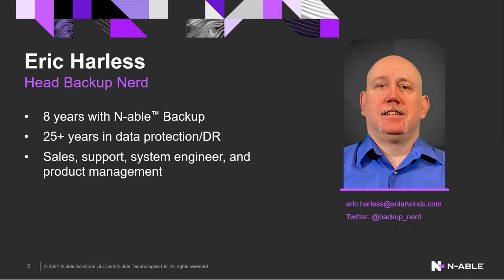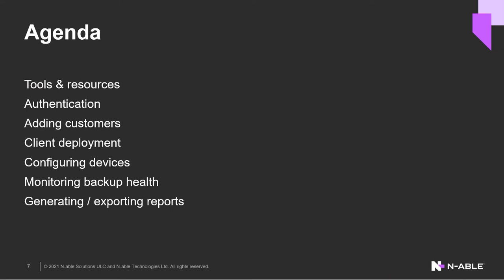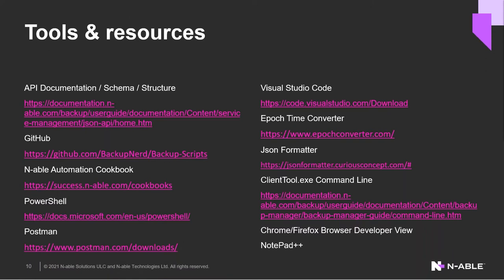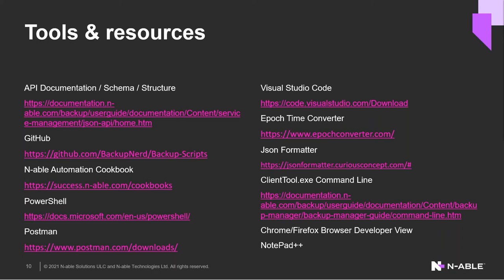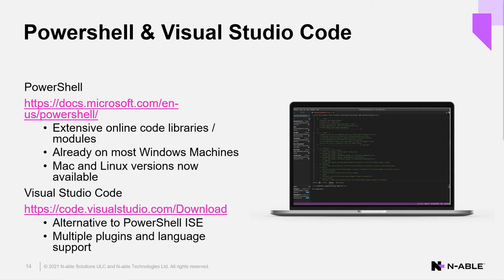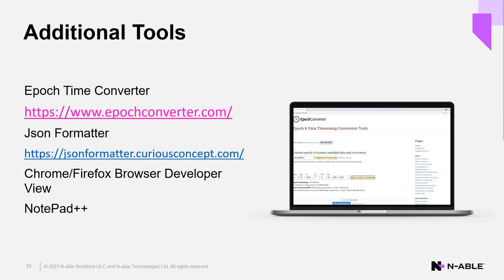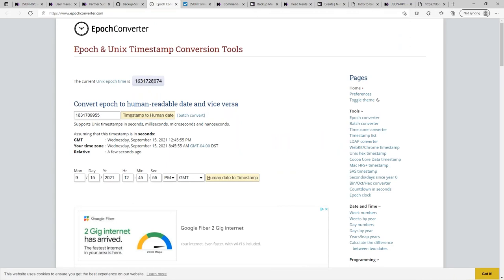Introduction to Backup API/Scripting Boot Camp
When performing bulk or repetitive backup tasks, you may find yourself looking for ways to simplify, automate, or shorten the process while ensuring accuracy and consistency of results.

Join Head Backup Nerd Eric Harless as he introduces you to scripting with the N-able™ Backup command line and API.

This session will cover:

✔ Authentications
✔ Bulk adding customers
✔ Performing agent deployment
✔ Monitoring backup health
✔ Configuring devices
✔ Generating and exporting reports

0:00 - Introduction
5:31 - Tools & resources
33:49 - Authentication
49:36 - Adding customers
1:14:39 - Client deployment
1:44:10 - Monitoring backup health
2:01:20 - Generating and exporting reports